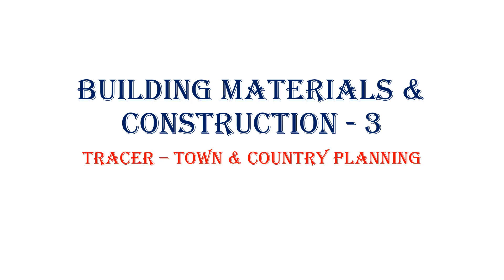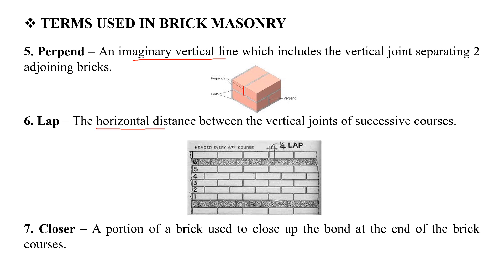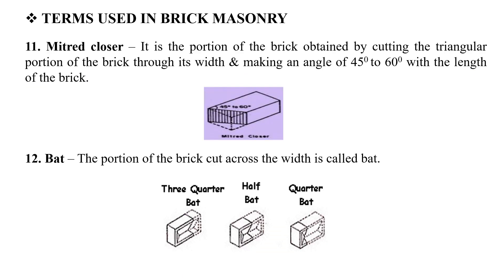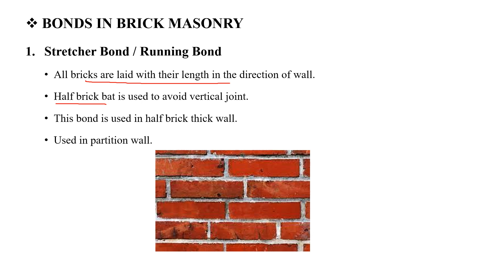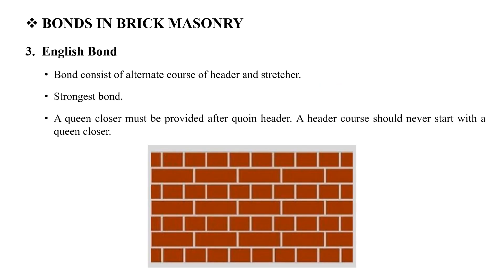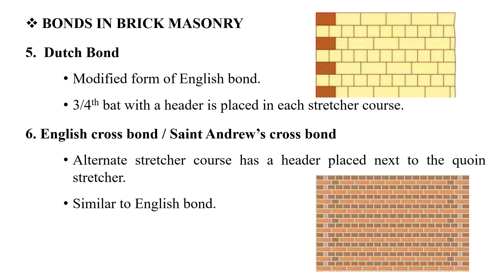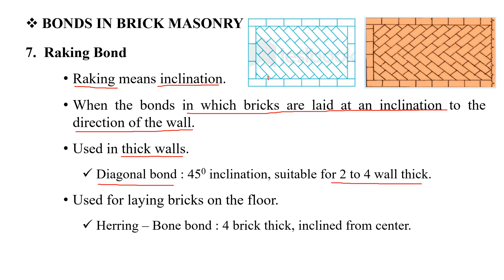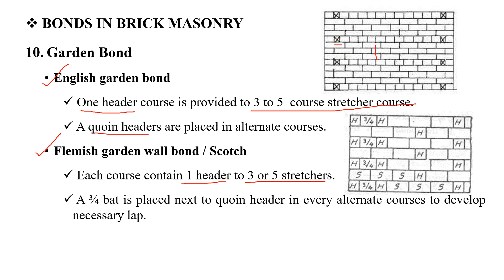BUILDING MATERIALS & CONSTRUCTION-3|Tracer|Town & Country Planning|CIVIL ENGINEERING|Kerala PSC